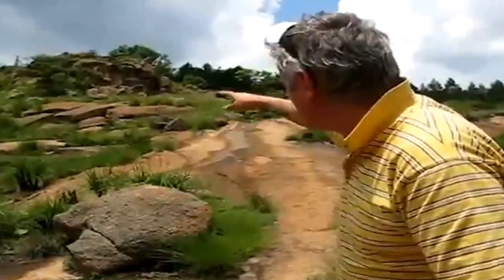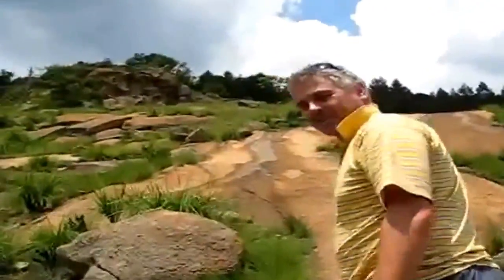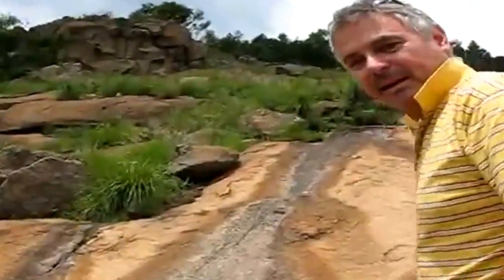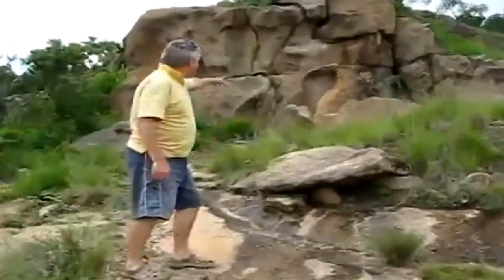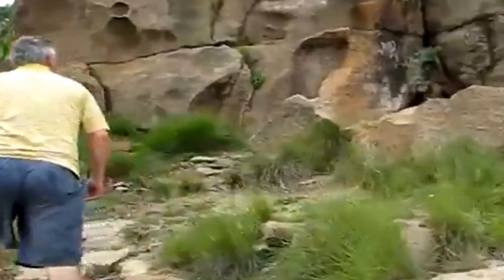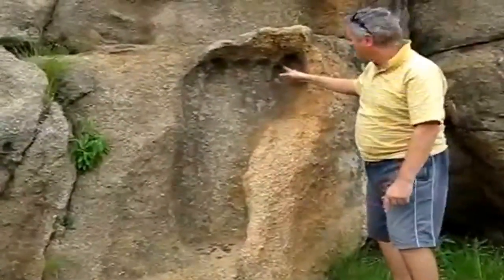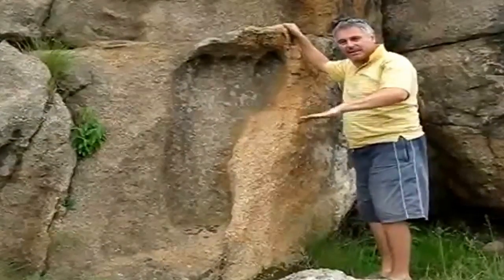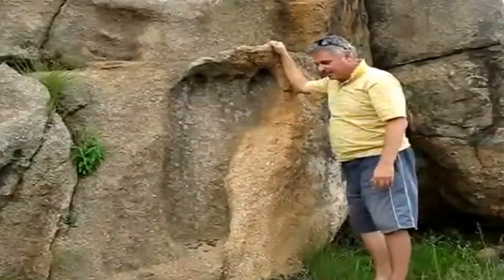Giant Foot Print 200 Million Years Old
200 Million Yrs Old Giant Foot Print 200 Million Yrs Old   South Africa